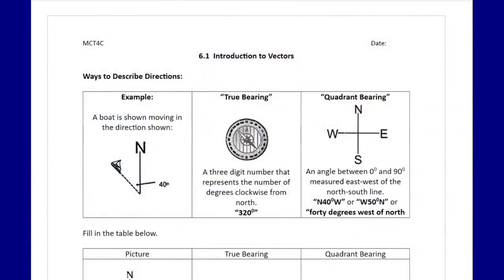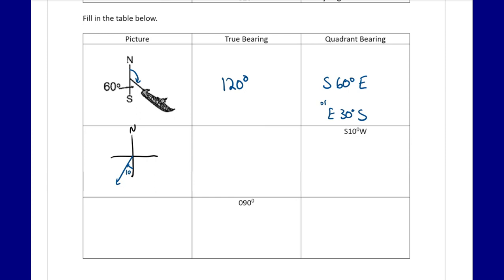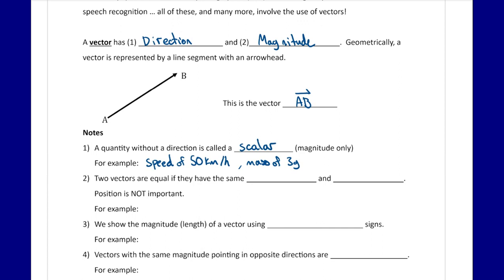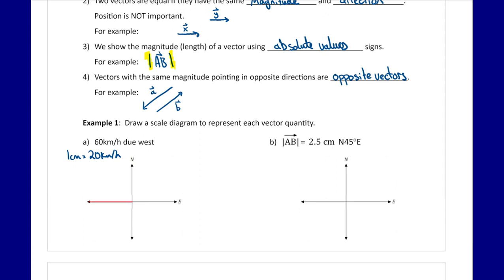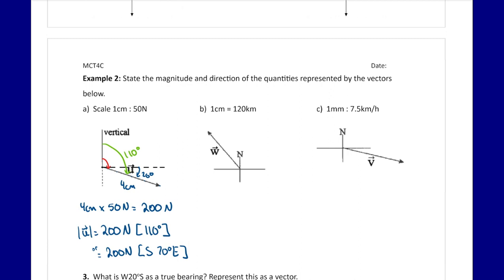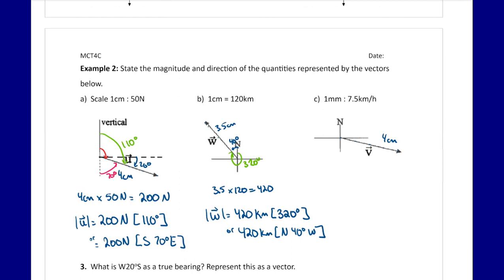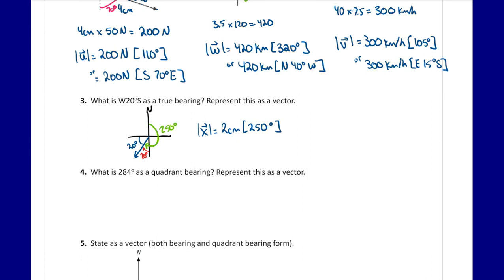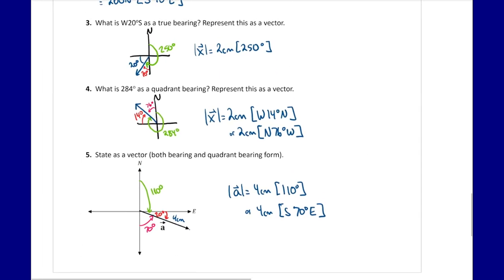6.1 Introduction to Vectors